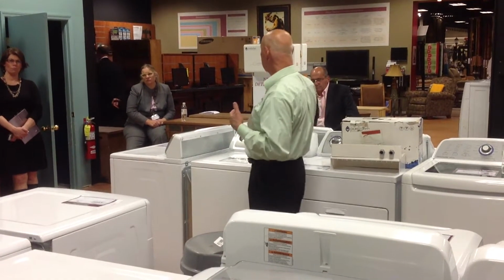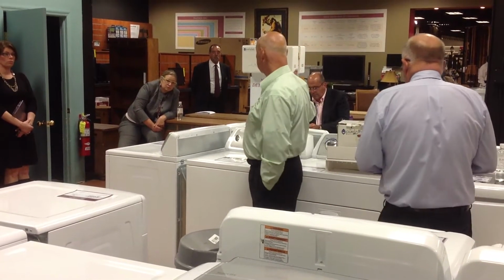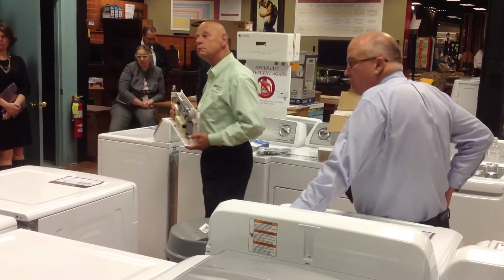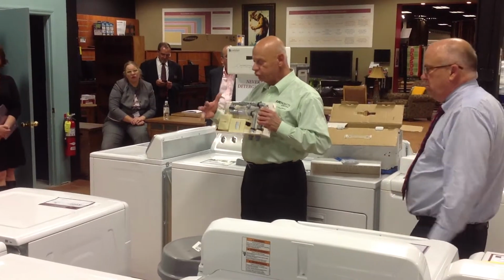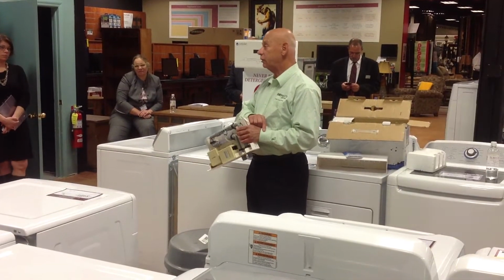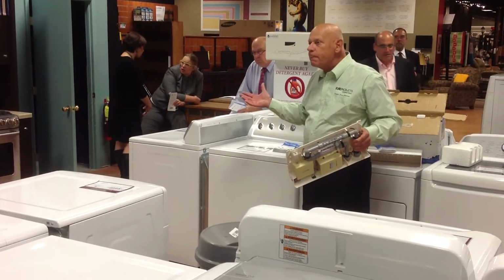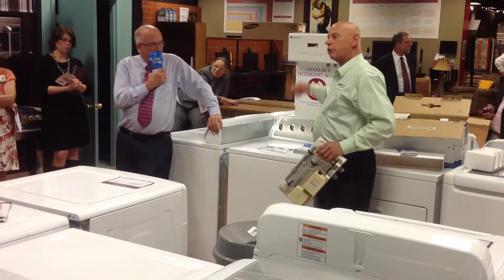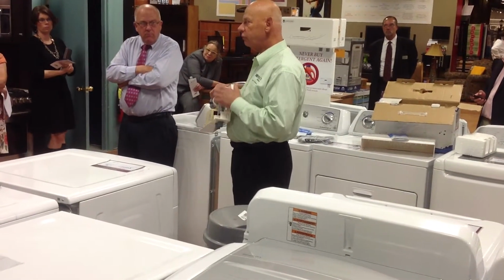Never buy laundry detergent again with a PureWash system from Ruby & Quiri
The team from PureWash laundry systems demonstrates a unit in-store at Ruby & Quiri in Johnstown, NY.  Harness the power of ozone in your next wash! Use shorter wash cycles, using cold water, and little or no laundry detergent!

In fact, you may never buy laundry detergent again!

Filmed on location at Ruby & Quiri, Inc.